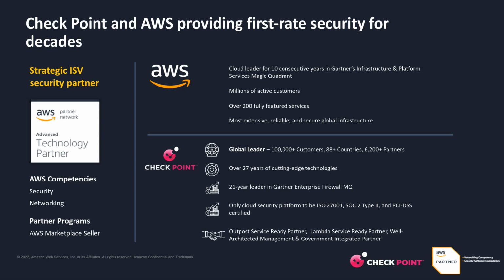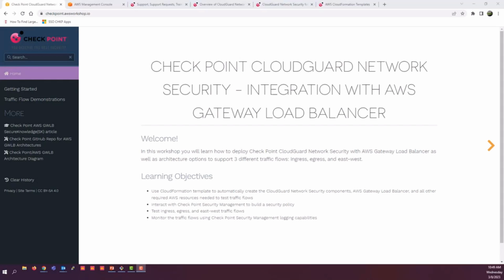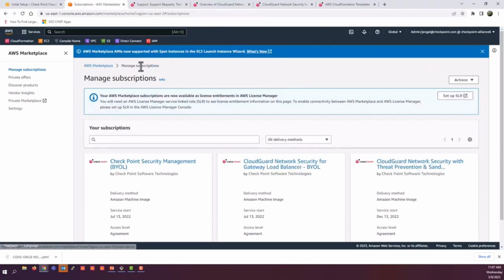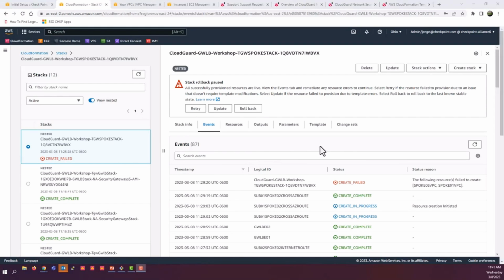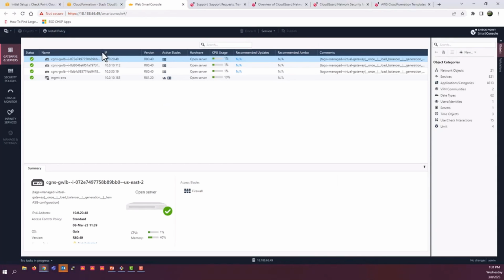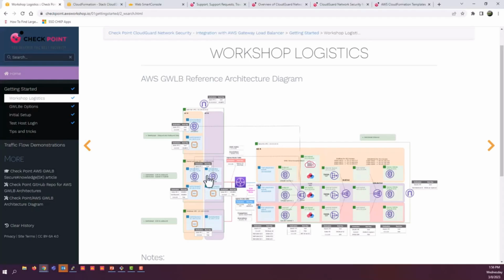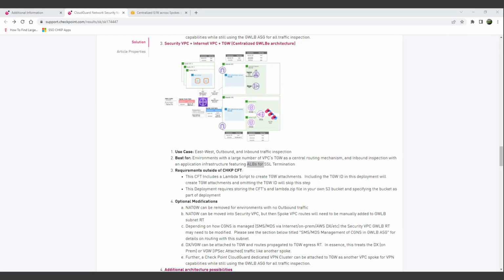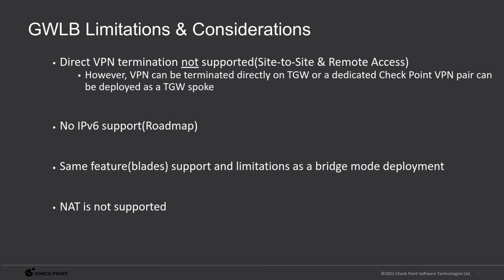Under the Hood: Check Point Simplifies Your AWS Network Security Using GWLB, With a Twist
There's an easy way to deploy your AWS cloud network security using Infrastructure as Code!
Join Jeff Engel, expert Technical Marketing Engineer for cloud security, as he explains how to do this quickly and programmatically using a Check Point-built CloudFormation Template.
You'll also learn architecture options to support 3 different traffic flows: ingress, egress, and east-west.